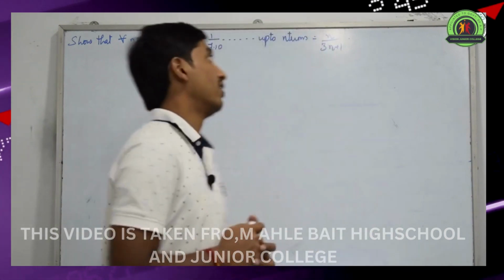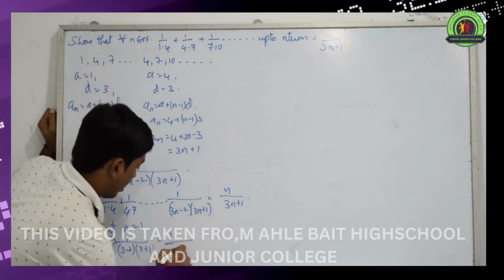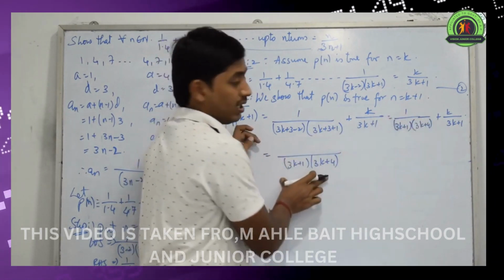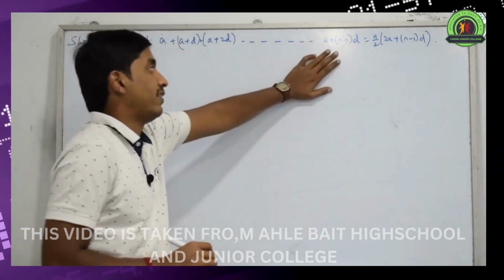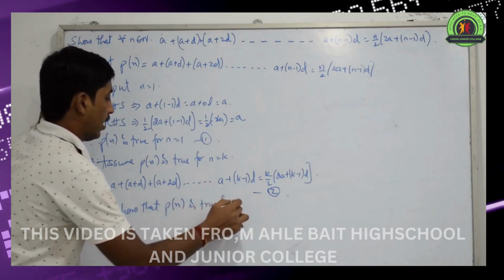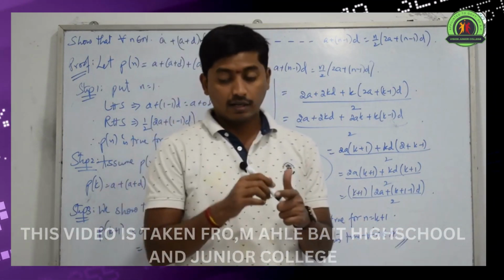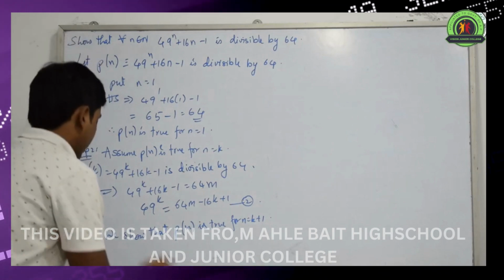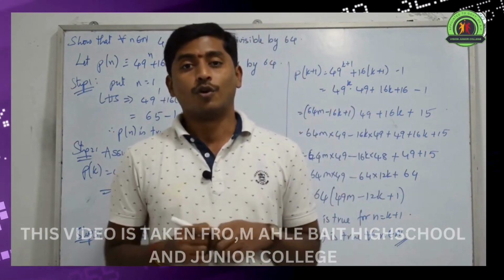Inter 1st year Maths1A Chapter 2 Part 02 Mathematical Induction 1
This video is taken from Ahle bait high school and junior college and this is very useful for MCP students to revision the subjects before examinations and for deep preparation to get good score for students. easy to understand and easy to remember . we thank to ahle bait high school and junior college for this video
thanks and all the best to all students.
vision junior college.